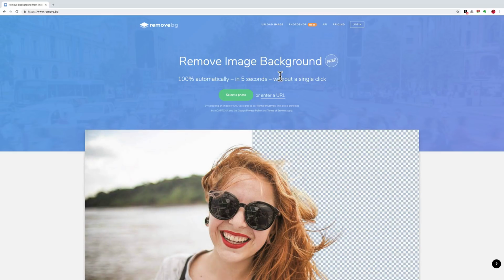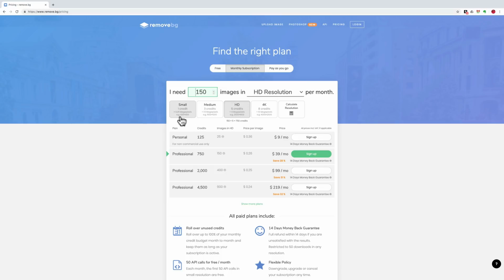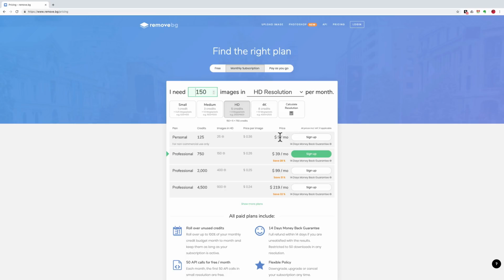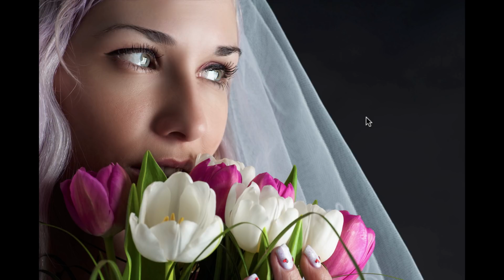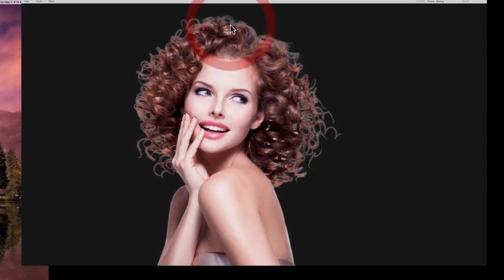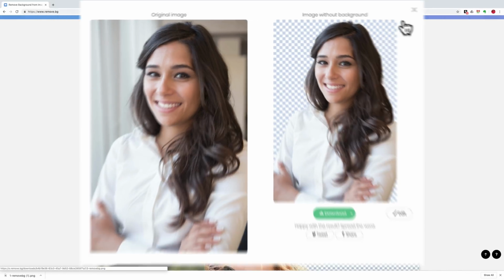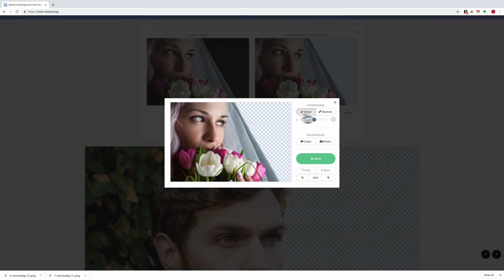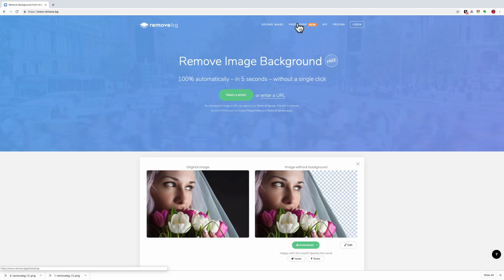Remove Backgrounds in 5-seconds?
Recently, in the news, there have been articles written about a webservice and Photoshop plugin with claims that it will remove the background of your image, in 5 seconds, without a single-click. I decided to give it a go and in the video, I explain and demo the service and share my results.

Please support free, neutral, unadulterated, non-influenced, reviews such as this.